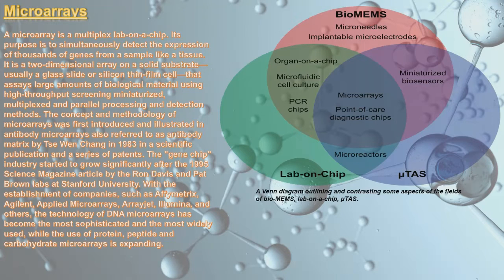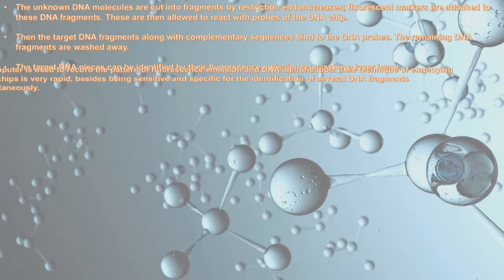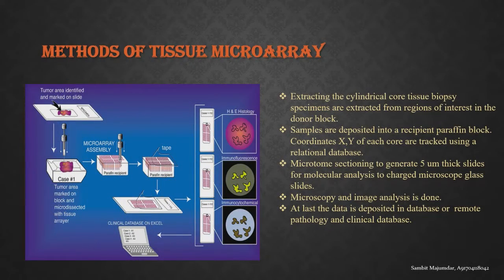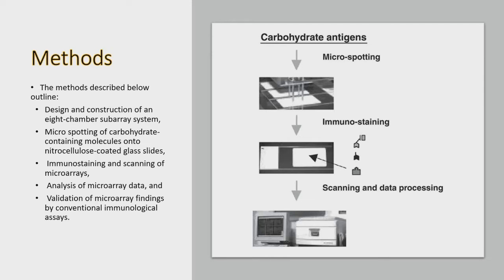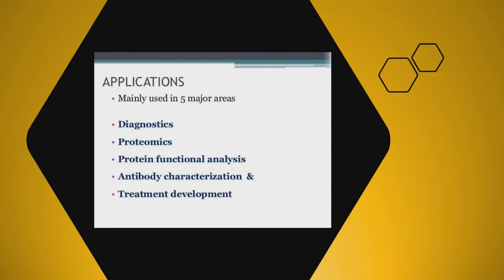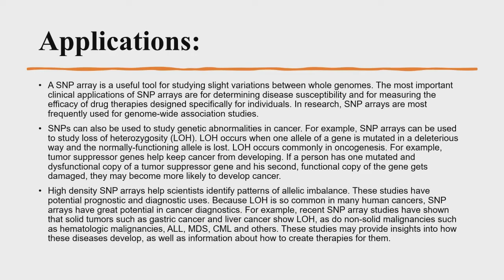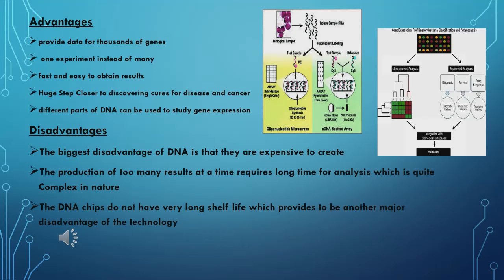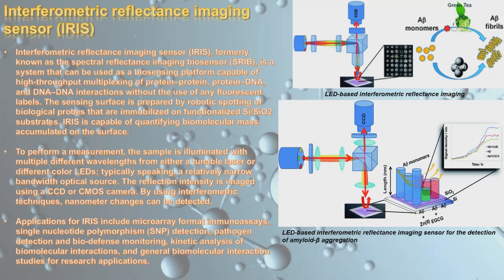Nanobiotechnology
PRESENTATION VIDEO ON THE TOPIC PRINCIPLE &  APPLICATIONS MICROARRAYS  BY
ABHIPSA CHAKRABORTY
SAMBIT MAJUMDAR
HINDOL ROY
JAGATJIT SARDAR
SWATIPARNA BURMAN
SOUJIT KUMAR SAHA